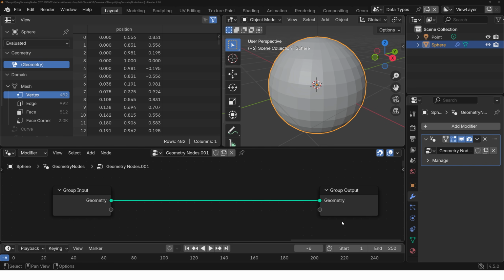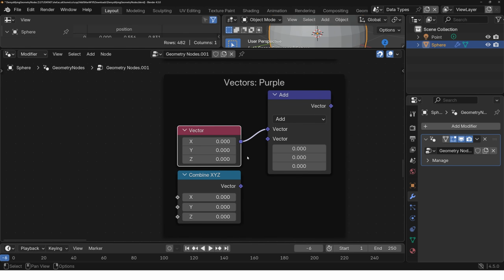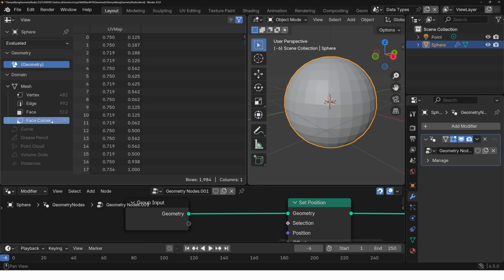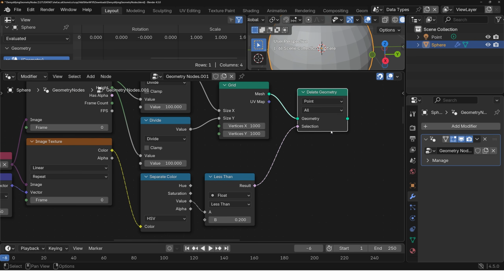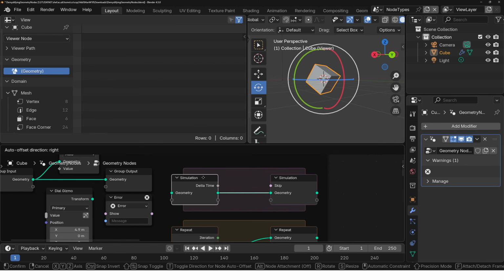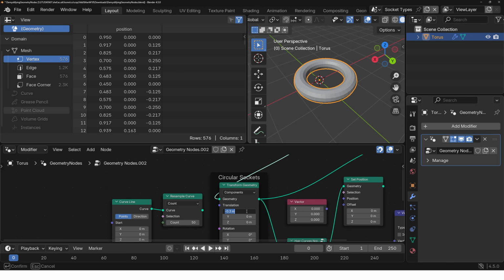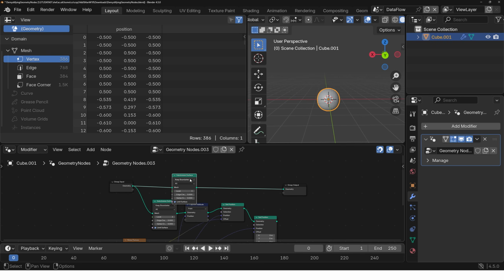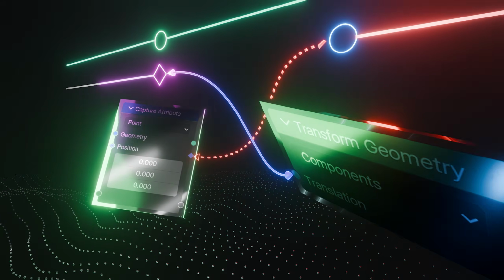Demystifying Geometry Nodes: The Ultimate Guide to Mastering Blender's Procedural Power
Geometry nodes is getting better everyday with every new release of blender. New nodes, new fixes, and new capabilities. Many new users find it daunting and are starting to stray away from geometry nodes, but in reality, it is the most powerful tool anyone can ever use and is potentially going to be the only reason we artists do not lose our jobs to AI. I genuinely hope this video gives some form of a foundation for everyone and they can start understanding all my other tutorials better.

If you have any node that you think needs to be demystified, let me know, and I will create an in-depth version as I did for this node.

Time-Stamps:

0:00 Intro
0:57 What are Geometry Nodes
2:15 Data Types In Geometry Nodes
2:55 Integer Data Type
4:26 Floating Point Data Type
6:00 Vector Data Type
6:50 Boolean Data Type
7:40 Rotation Data Type
8:33 Color Data Type
9:10 Matrix Data Type
10:20 Strings Data Type
11:02 Geometry Data Type
17:00 Other Data Types
20:12 Data Type Conversions Recap
22:07 Geometry Node Type
24:43 Attributes Node Type
25:48 Information Node Type
26:18 Vector, Utility, Texture Node Types
28:02 Sockets and Fields in Geometry Nodes
34:06 Data Flow In Geometry Nodes
36:56 Quick Recap
39:54 Final Thoughts / Outro

External Assets:

Nil/-